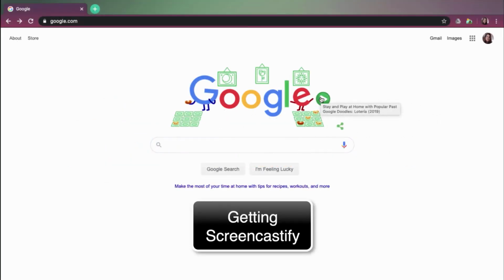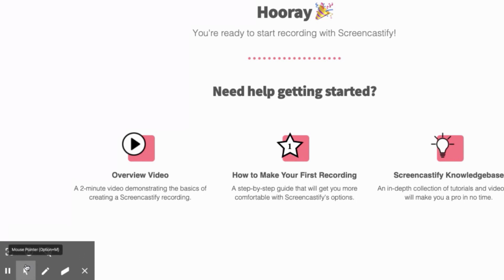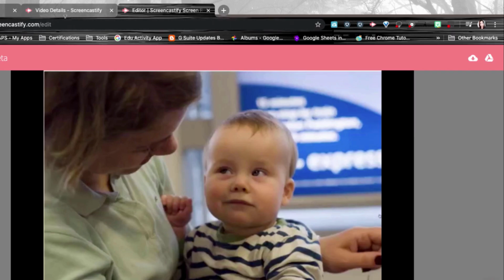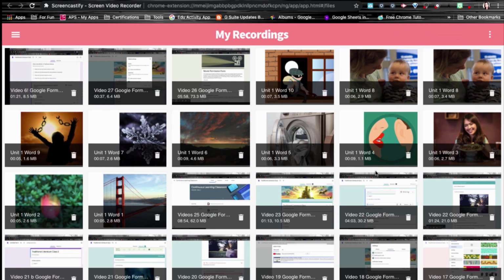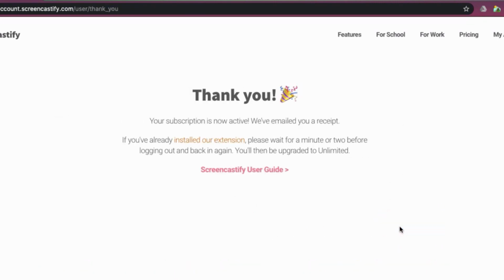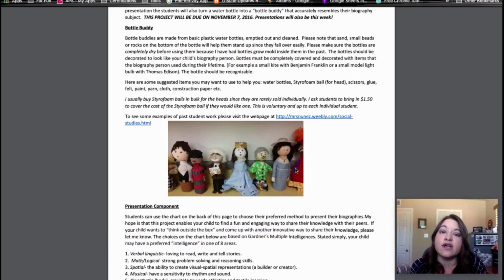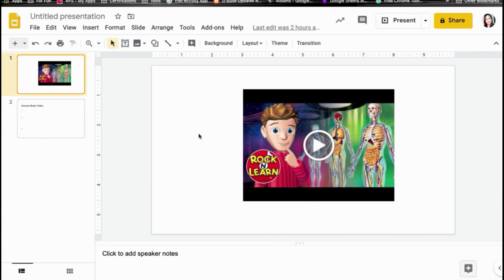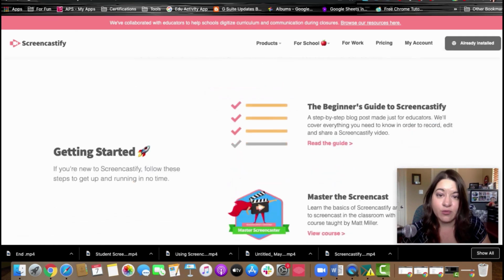Getting started- - Screencastify May 2020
Learn how to create instructional videos and other screencasts using these screencastify Chrome extension.

0:30 get the Screencastify App
1:26 Creating an account
1:54 Recording Menu
3:30 Drawing Tools
5:27 Toolbar Recording Menu
6:40 Edit and Share Videos
8:14 Sharing Videos
9:52 Share to Classroom
10:31 Publish to youtube
11:15 Downloading Videos
11:45 Options
14:45 Subscriptions

16:12 Ways to Use Screencastify in your classroom
16:15 Provide Screen castify in Google Classroom
18:18 Google Forms Feedback
20:10 Parent Newsletters
21:38 Make Instruction fun and Engaging
22:29 Embed directions
23:32 Provide Accomodations
23:54 Differentiated or Bilingual Instructions
24:30 Provide Center Instructions

24:52 Ways Students can use Screencastify
24:57 Screencastify “Submit Feature”
26:48 Book Reviews
26:57 Digital Fluency
27:09 Presentations
27:23 Dubbing Videos